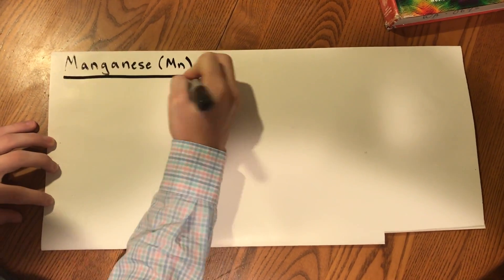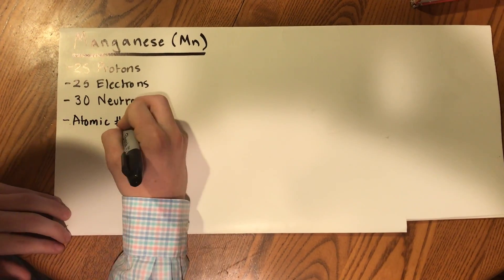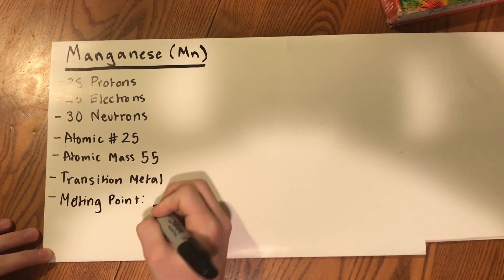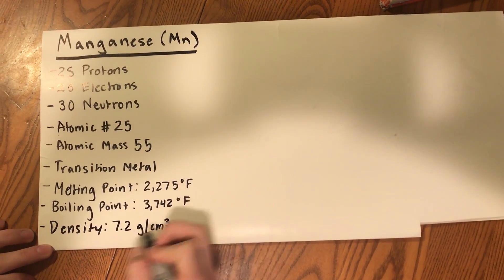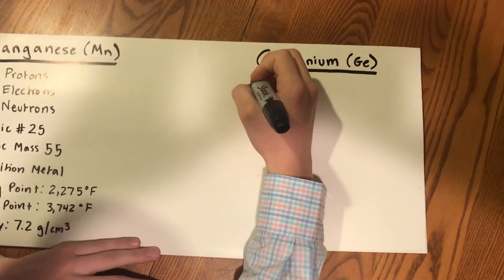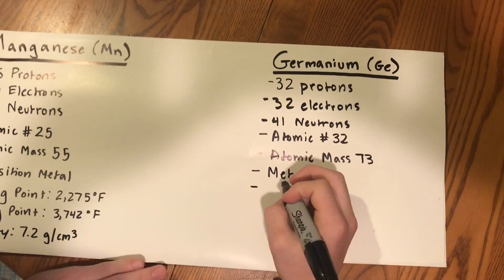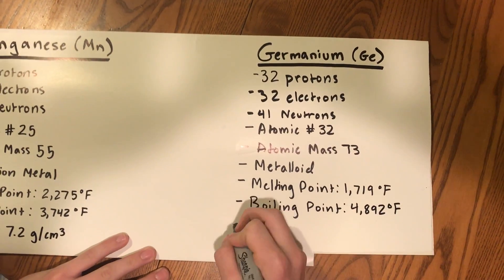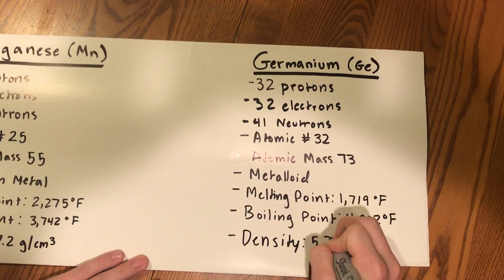Manganese and Germanium in 155 Seconds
Quarter 1 Chem Project for Mr. HD.